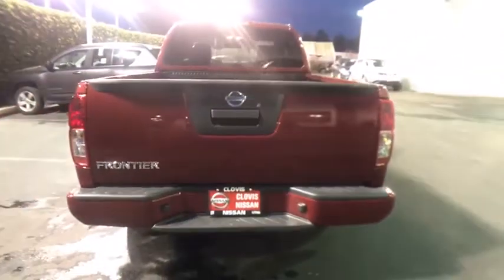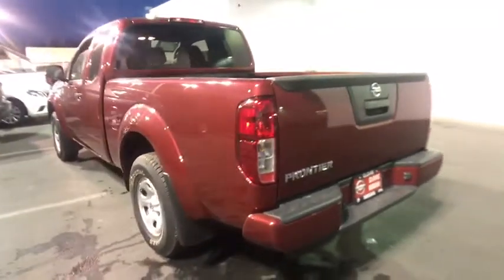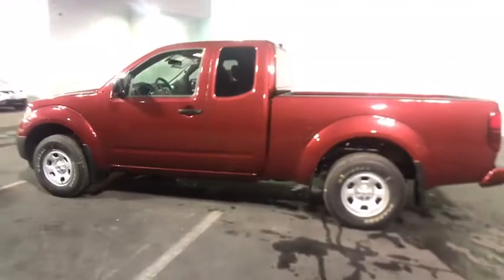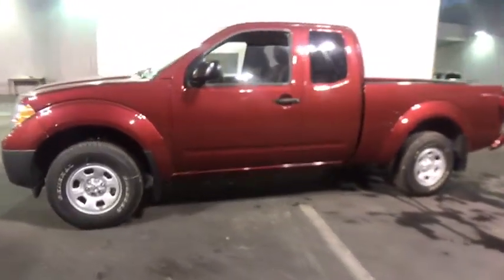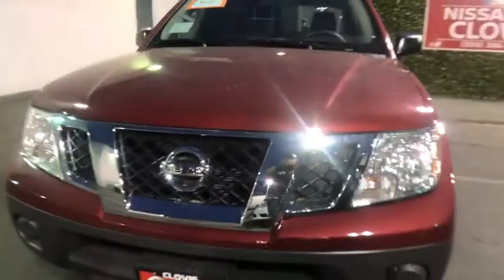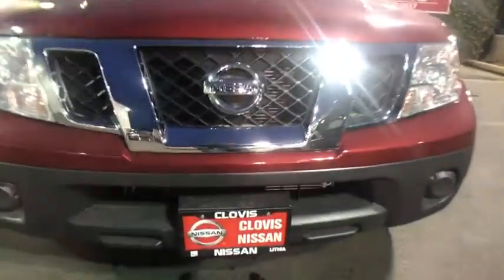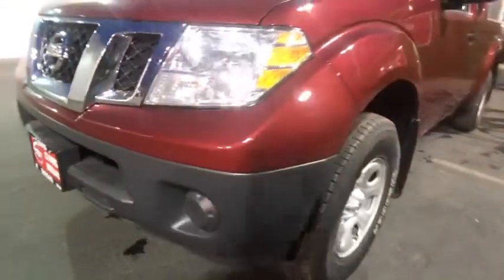2018 NISSAN FRONTIER Clovis, Sanger, Selma, Madera, Visalia, CA JN703042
NEW 2018 NISSAN FRONTIER
Lithia Nissan of Clovis: Servicing Clovis, California near Sanger, Selma, Madera, and Visalia, CA
2018 NISSAN FRONTIER KING CAB 4X2 - Stock#: JN703042 - VIN#: 1N6BD0CT6JN703042

CAYENNE RED exterior and Graphite interior, S trim. Bluetooth, [A92] UNDER RAIL BED LINER, Bed Liner, iPod/MP3 Input, Back-Up Camera. Warranty 5 yrs/60k Miles - Drivetrain Warranty; AND MORE!br /br /KEY FEATURES INCLUDEbr /Back-Up Camera, iPod/MP3 Input, Bluetooth Privacy Glass, Steering Wheel Controls, MP3 Player, Electronic Stability Control, Bucket Seats, 4-Wheel ABS, Tire Pressure Monitoring System. br /br /OPTION PACKAGESbr /UNDER RAIL BED LINER. Nissan S with CAYENNE RED exterior and Graphite interior features a 4 Cylinder Engine with 152 HP at 5200 RPM*. br /br /WHY BUY FROM USbr /***Why is Nissan of Clovis the Go-To Spot for Fresno, Madera and Visalia Drivers Seeking a New or Used Nissan Vehicle? It could be our varied and accommodating selection of new Nissan models, including the much-loved Nissan Altima, Maxima, Sentra, Murano and Pathfinder. Perhaps it's our equally vast range of high-quality, Nissan of Clovis-approved used cars. Visit our dealership at 370 W Herndon Ave Clovis, California and find out for yourself!*** br /br /Horsepower calculations based on trim engine configuration. Please confirm the accuracy of the included equipment by calling us prior to purchase. br /